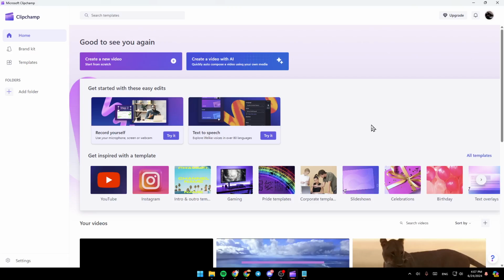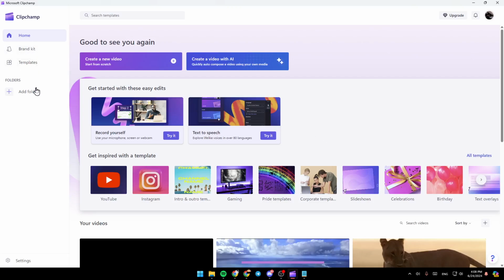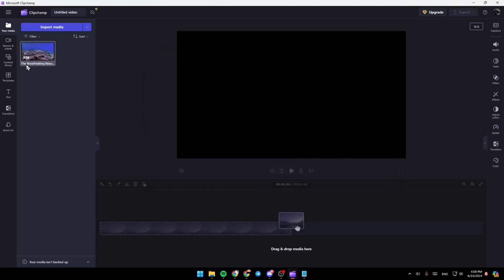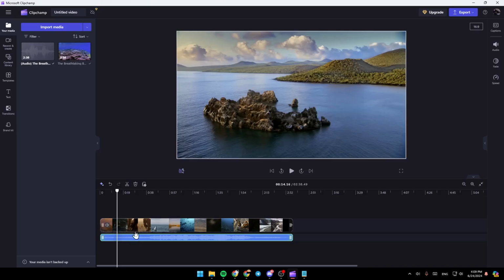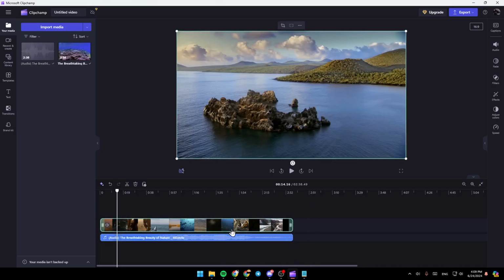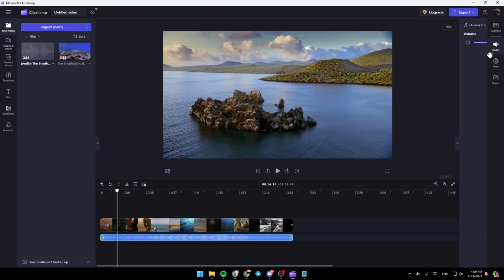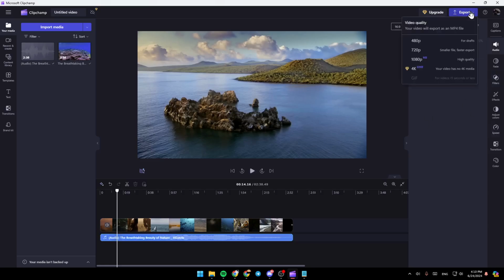How To Add Music To Clipchamp Tutorial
Today we talk about add music to clipchamp,how to add music in clipchamp,clipchamp tutorial,how to use clipchamp,how to add music or audio files to clipchamp